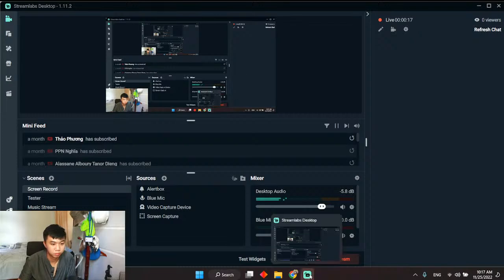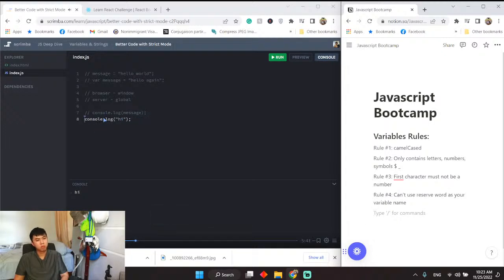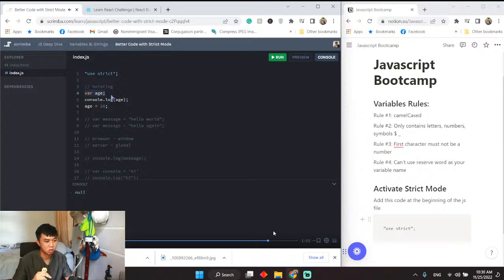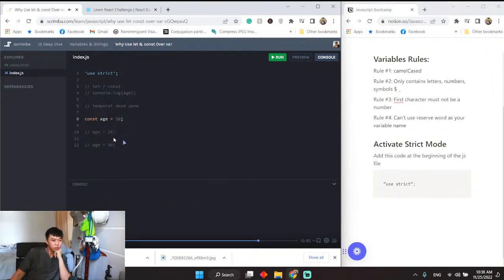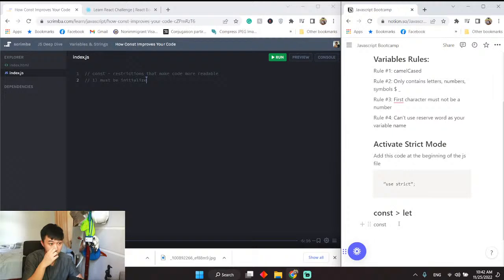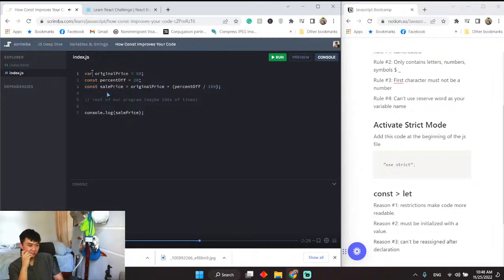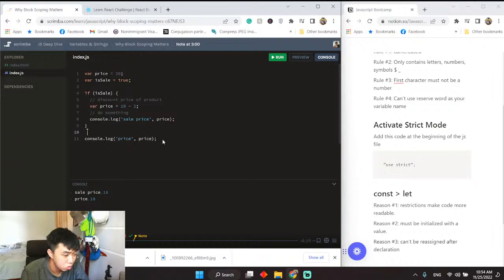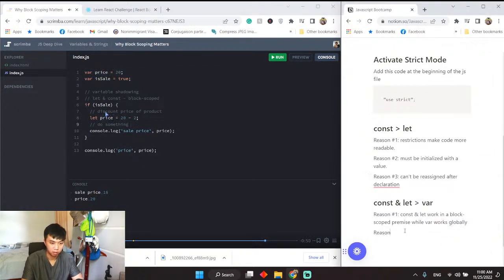Study in a Javascript Bootcamp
For today stream, I will study more about basic to advanced Javascript. A really important aspect of Web Development. As of now, the majority of websites use JS as the client-side programming language. With the HTML and graphical elements integration, advanced plugins like Silverlight or Flash, and DOM, JavaScript has maintained its supremacy in dynamic website and progressive web app development.